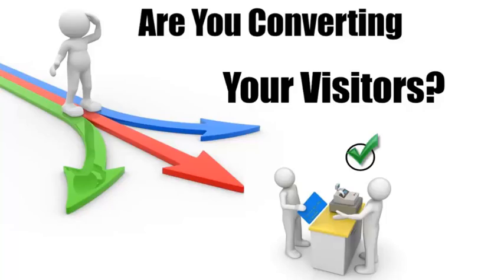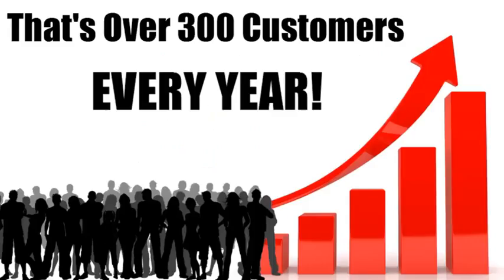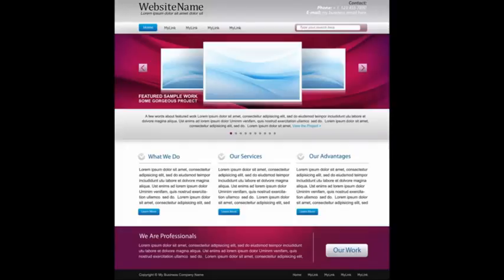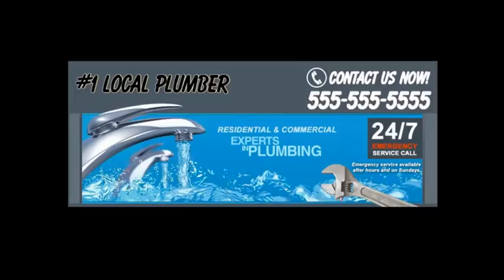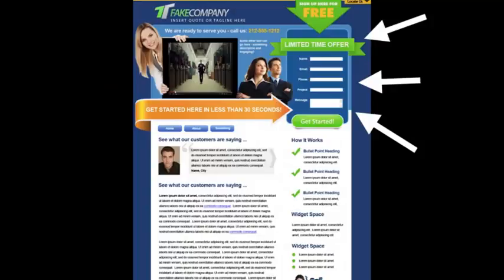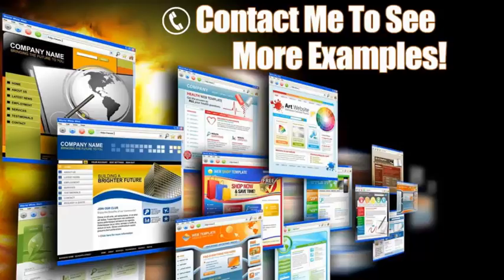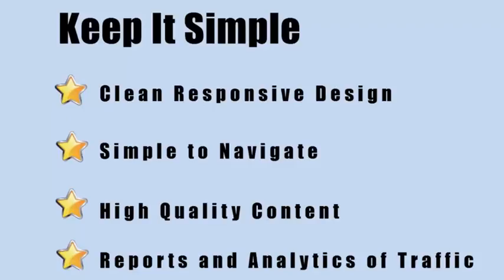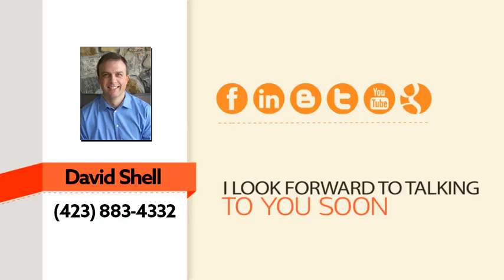Viking Mechanical Inc.